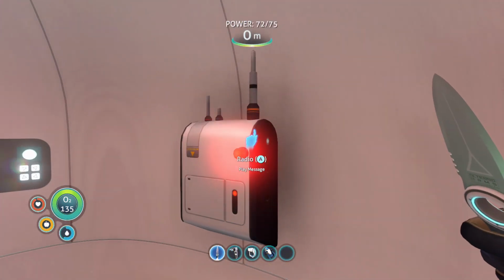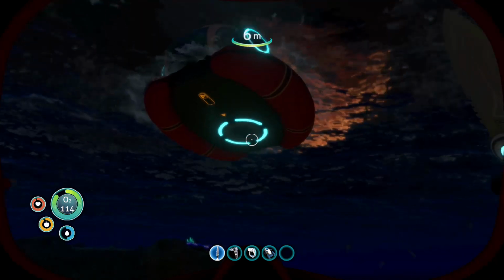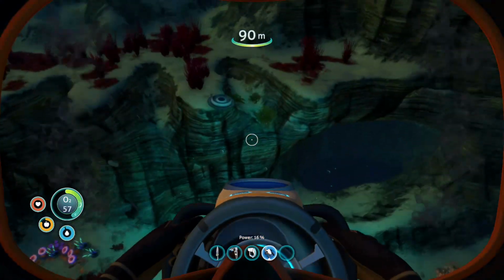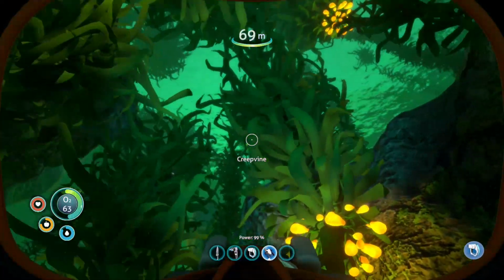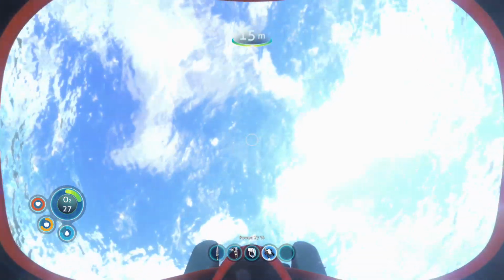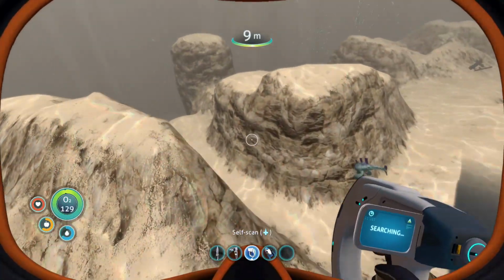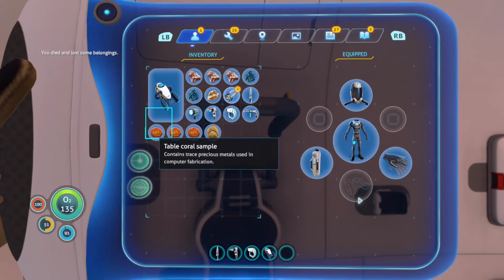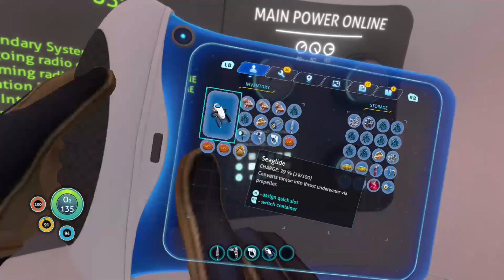Lets Play Subnautica-Part 5